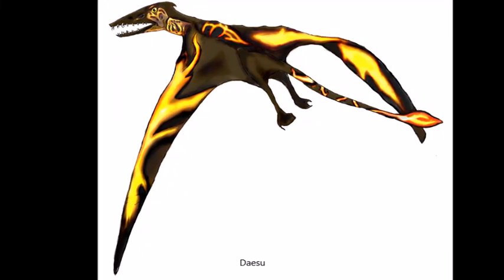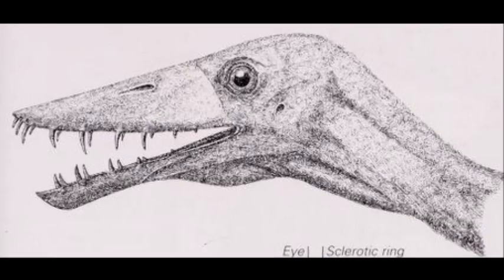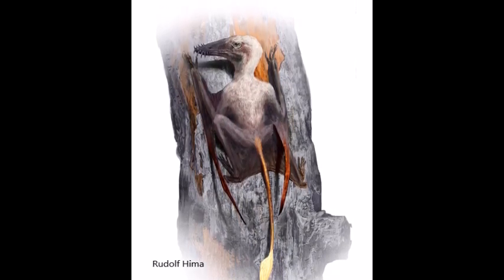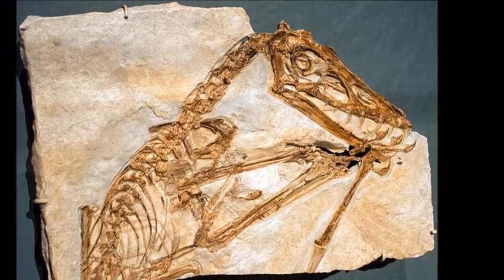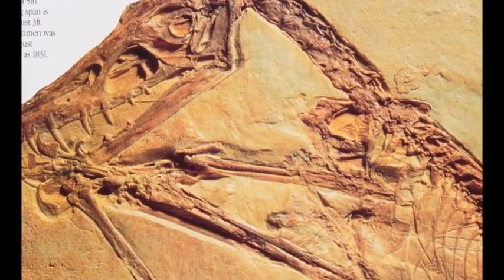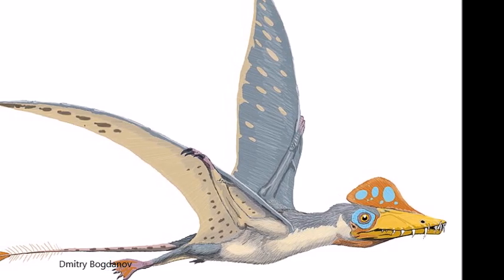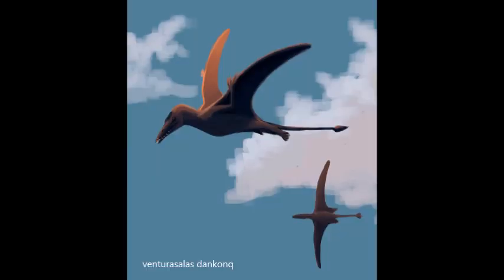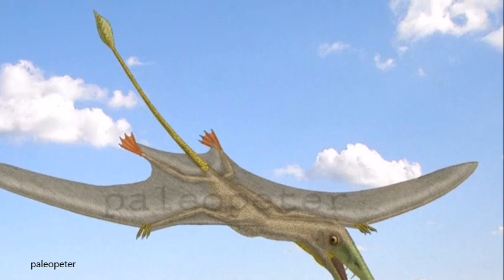Scaphognathus: An Agile Jurassic Pterosaur from Southern Germany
Scaphognathus, meaning "tub jaw", was a genus of pterosaurs from the Late Jurassic period.